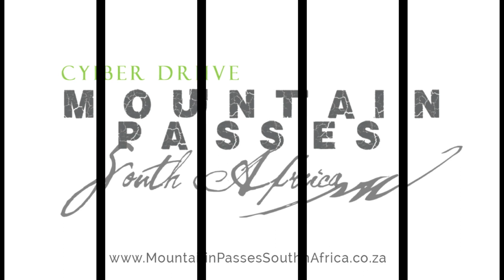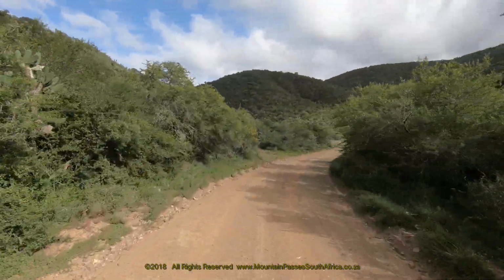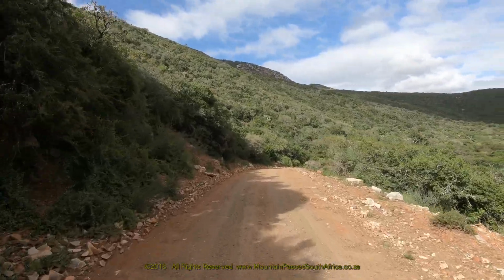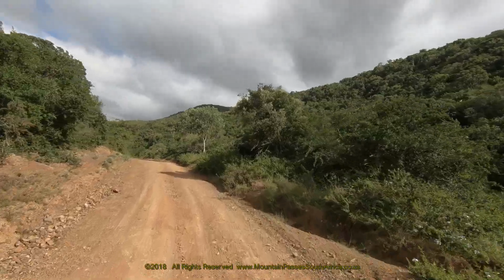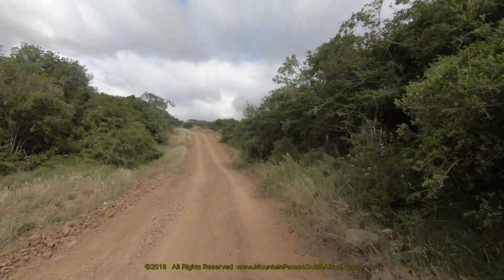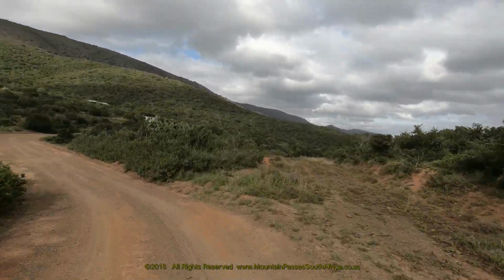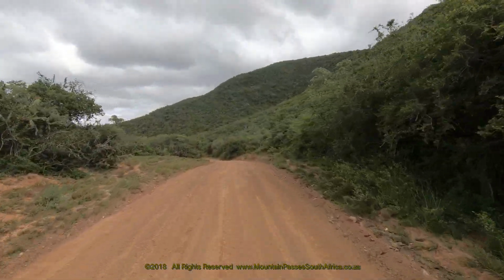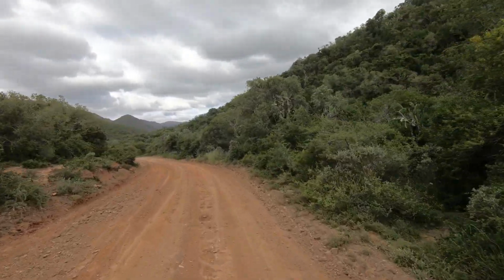Bedrogfontein 4x4 (Part 1) - Mountain Passes of South Africa